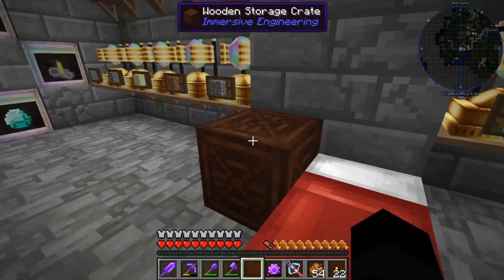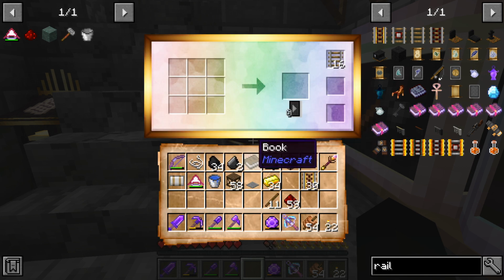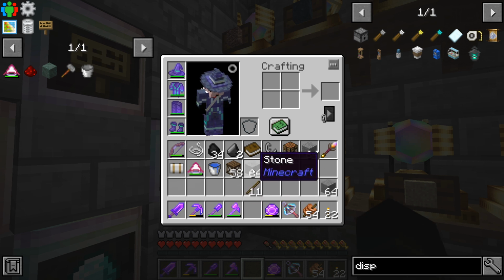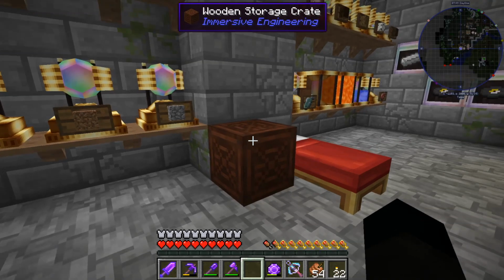TekWarfare - 23 - Villager Transport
We have testificates, now we need to move them to the villager trade area.